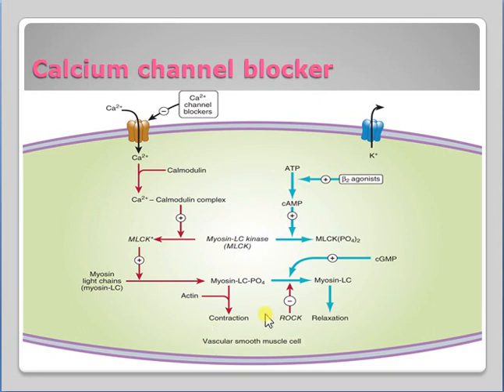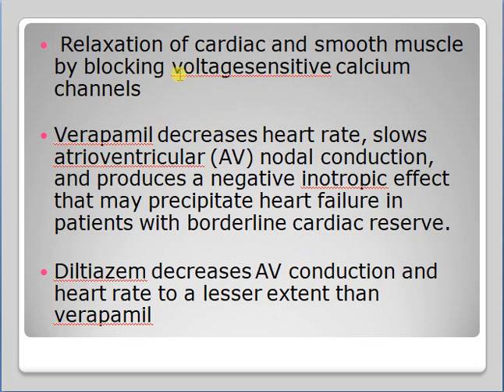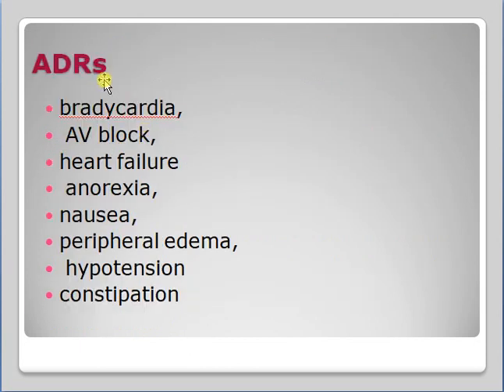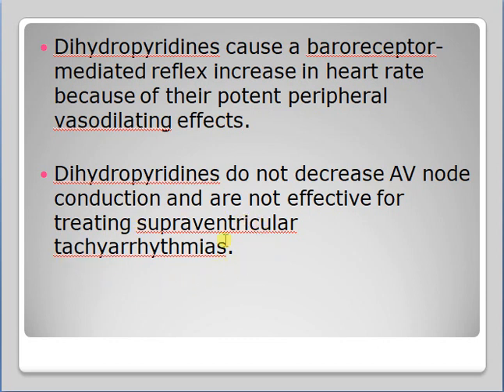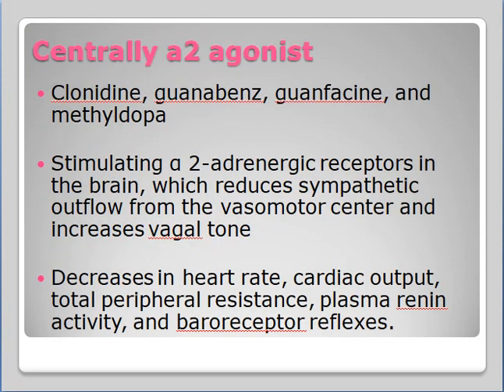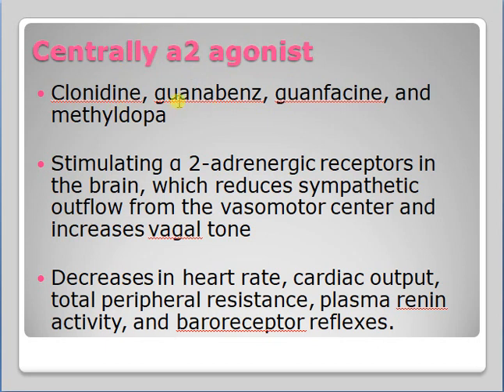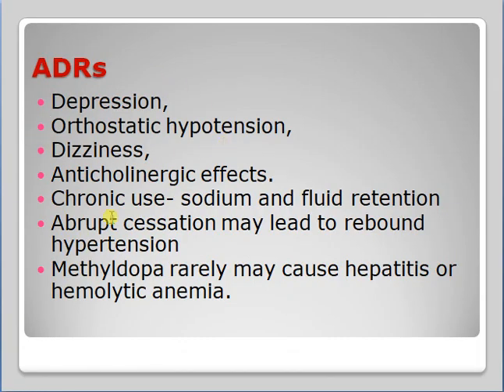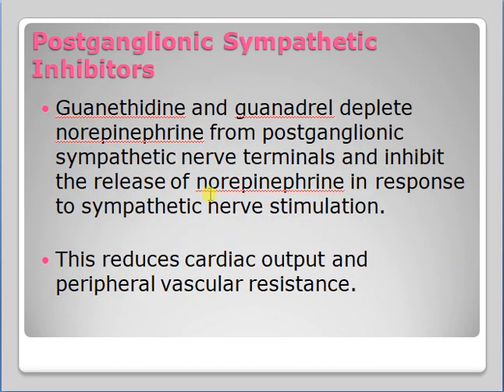Pharmacotherapy of Hypertension Part 3